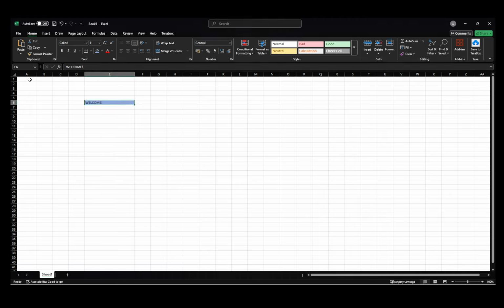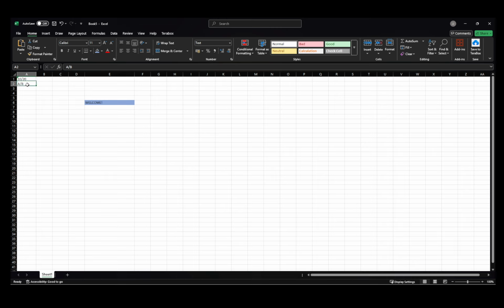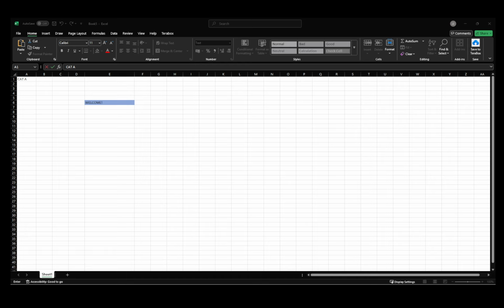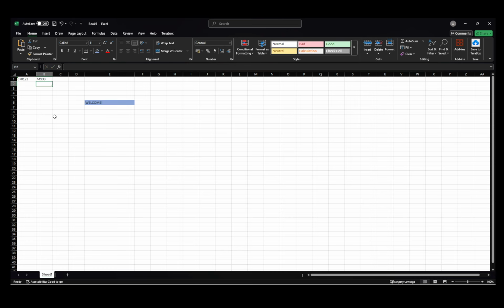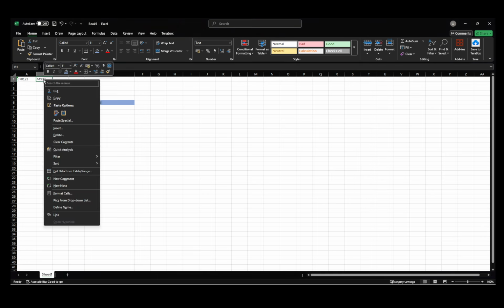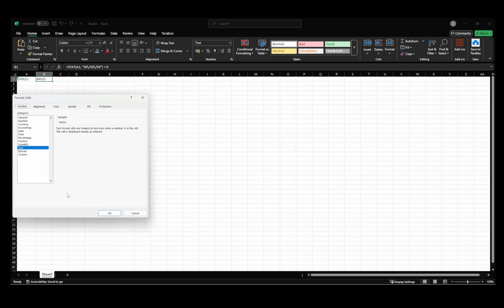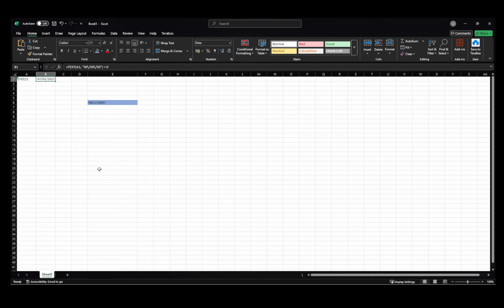How to Put in Excel [2026 Full Guide]